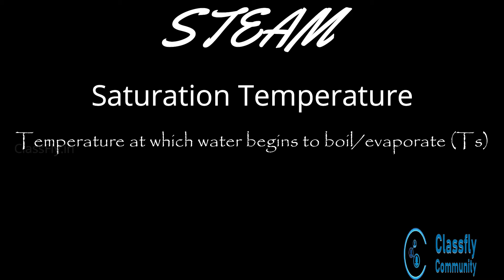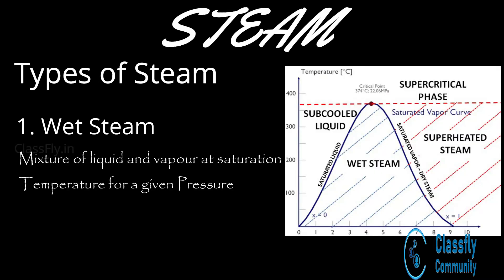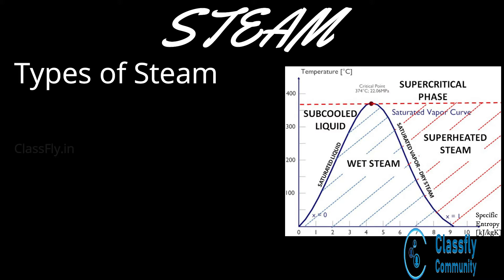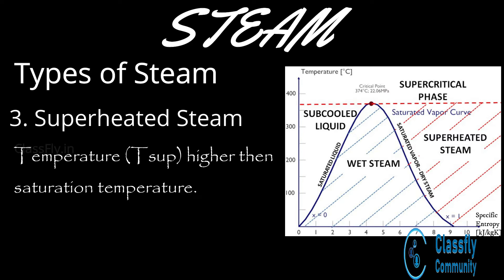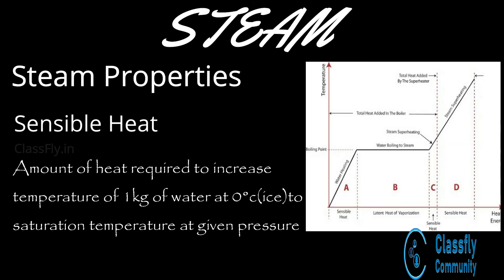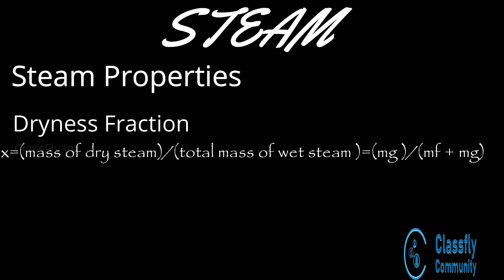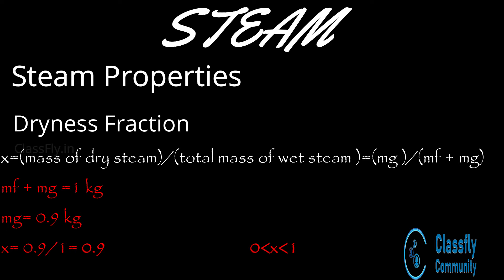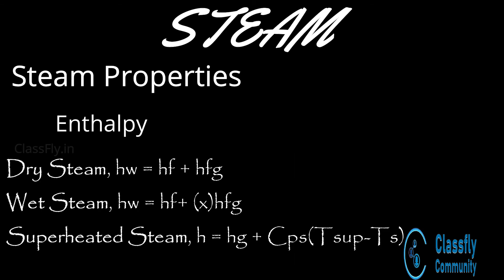Elements of Mechanical Engineering Module 1 Lecture 3 Steam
Elements of mechanical engineering, Module 1

For VTU, Belagavi, Karnataka

Made by Vignesh

For more videos please visit us Classfly.in